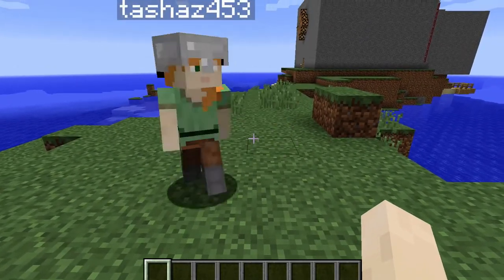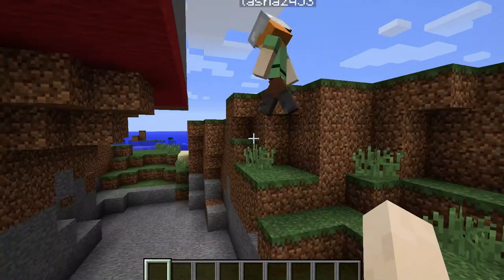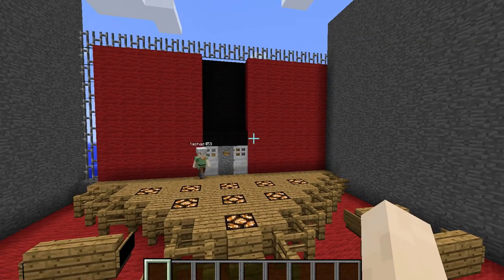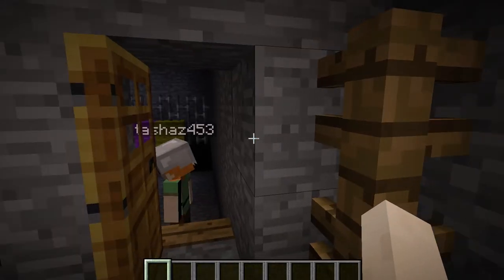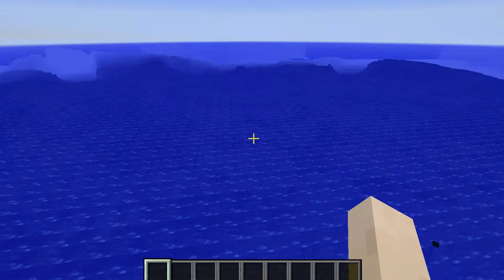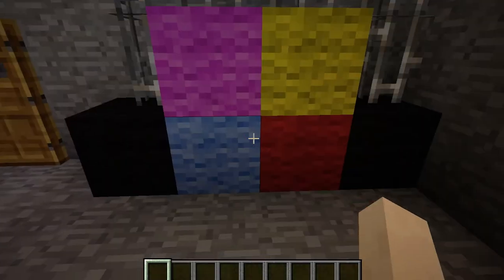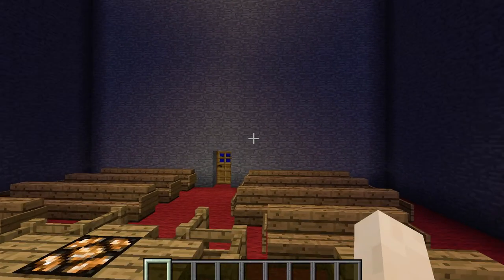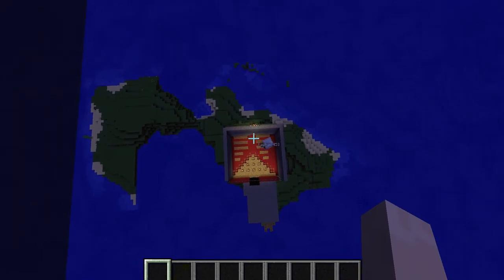RachelRules| Tour of Minecraft Theatre with Dad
I hope you did not get too annoyed about my dad. He was trying to be funny.

From RachelRules